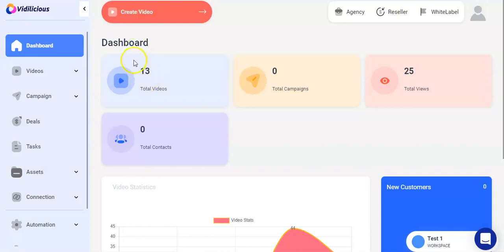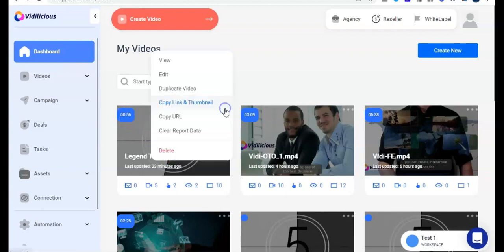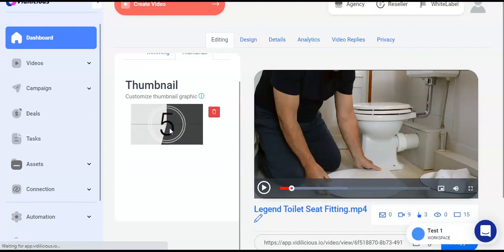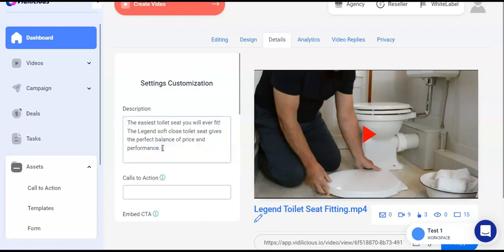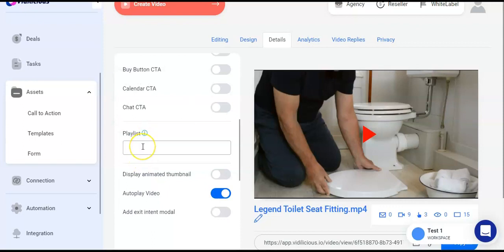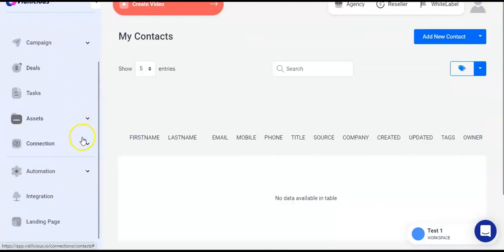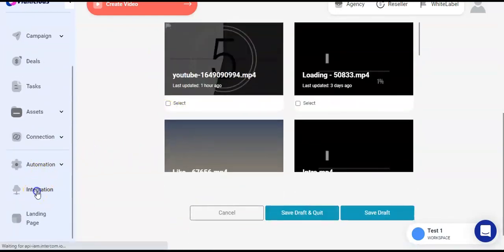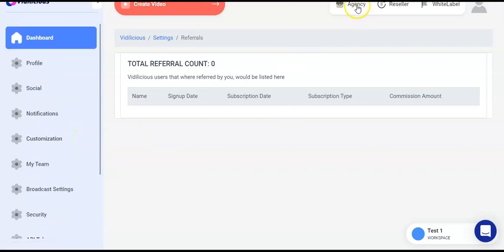Vidilicious Review & Demo 🎯 Vidilicious Review + $17,500 Bonus 🎯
Hey, it's Art... Within minutes you can begin
making moola with this automated Super App.

» Claim your 1-click Super App making
Big Bucks on complete autopilot «

This is so incredible that dozens of
Beta Testers made moola with it within
the first 24 hours...

It uses a SECRETS loophole that allows
anyone making Mind-Blowing moola online.

Something different & new.

+ I'm adding a Done-For-You Bonus to it
worth 17,500 bux.

+ 4 Complete Funnels (DOTD + OTO1 + OTO2 + OTO3)
+ Commission Blaster DOTD App - Exclusive
+ Primo Profitz DOTD App - Exclusive
+ Traffic Transformer DOTD App - Exclusive
+ Rebill Calculator – Brand New Software
+ Local Biz Researcher – NEW Software
+ 1 Click Sketch – Doodle Software
+ 5 Done For You Videos
+ Million Bux Niches
+ Auto Template Instagram Software
+ Video Extractor – Software
+ Video Watermark Software
+ King of the Zon – Software
+ Video Blueprint – e-guide
+ T-Shirt Blueprint – e-guide
+ 3 VIP Traffic Bonuses - 497 bux value
+ Link Builder Software - 197 bux value
+ Rolodex Poster Software - 197 bux value
+ Squeeze Synergy Software - 197 bux value
+ 6x traffic software - 997 bux value
+ Flipsta Magic Pro Software - 197 bux value
+ Flipp.me + OTO1 - 197 bux value
+ Tidalwave Traffic - 97 bux value
+ Urgent Arbitrage - 97 bux value
+ Easy Arbitrage - 97 bux value
+ Blaze - 97 bux value
+ Tube Traffic Avalanche - 97 bux value
+ Case Study from Art - 97 bux value
+ Newbie Traffic Formula - 97 bux value
+ Fiverr Secrets - 97 bux value
+ 5rr Masterclass - 97 bux value
+ my MEGA BONUS - 5000 bux value
+ many many additional bonuses

TOTAL: 20,000 bux

Yours At Zero Cost!

If you'll pick up ANY OTO, I'll send you a list of 49,000 leads you can use to promote to!

Yes, an instant email list of Buyers.

Just send my your OTO receipt to arturowoj[at]yahoo[dot]com and I'll send it to you.

But hurry, because the code expires soon!

Ciao :)

Art

P.S. I personally haven’t seen an easier
app to use in my time online (1000/day) «